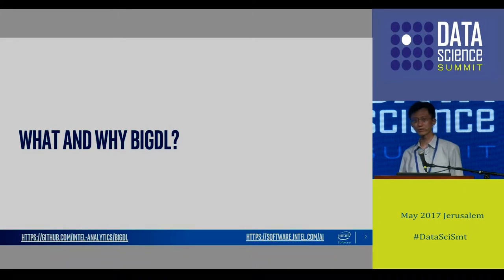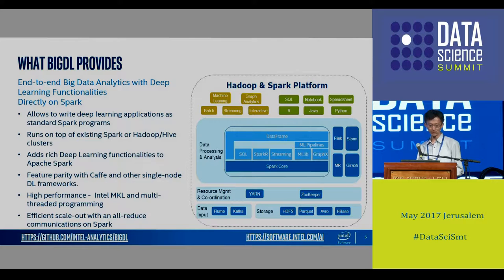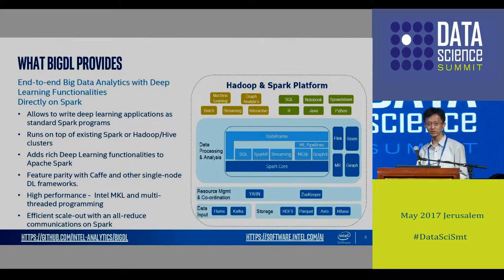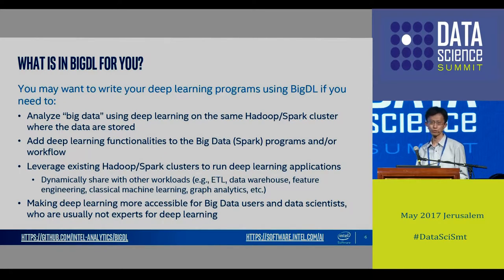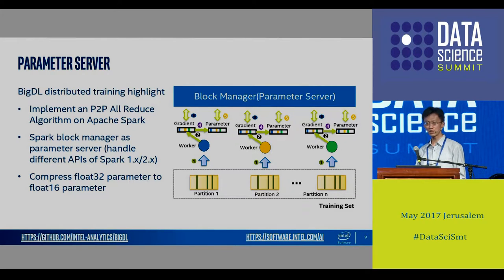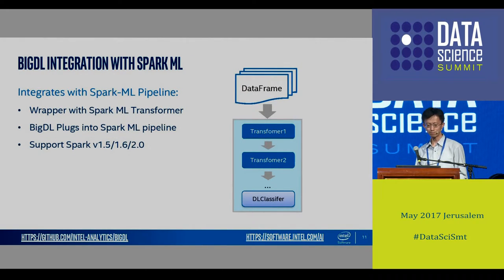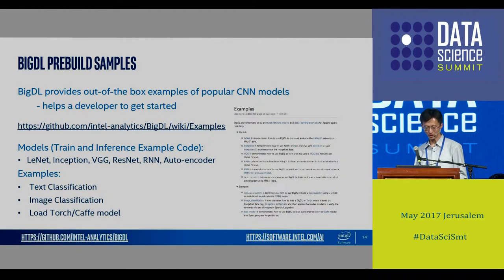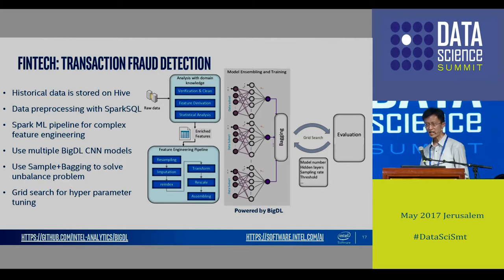Building Deep Learning - Xiaodong Wang